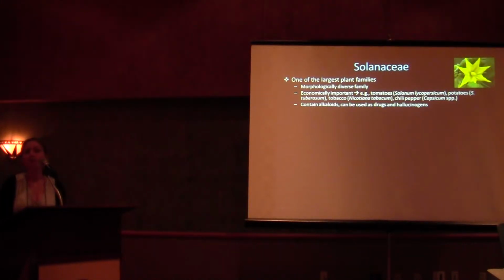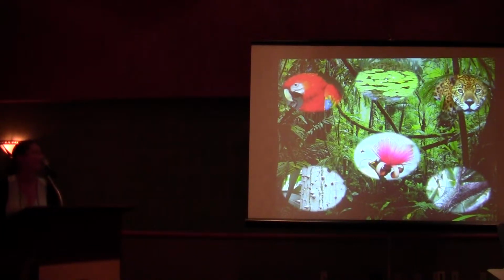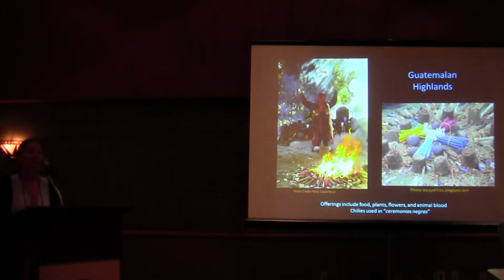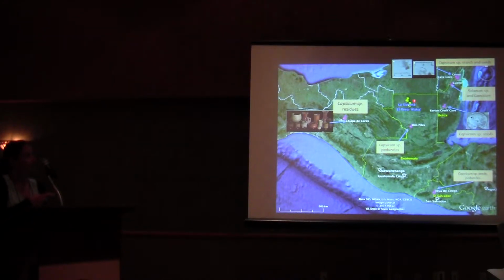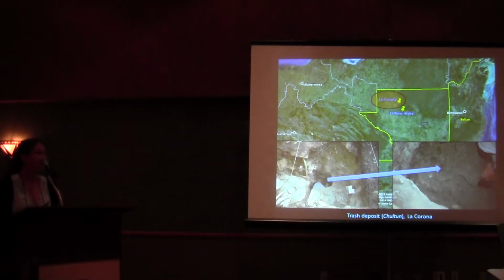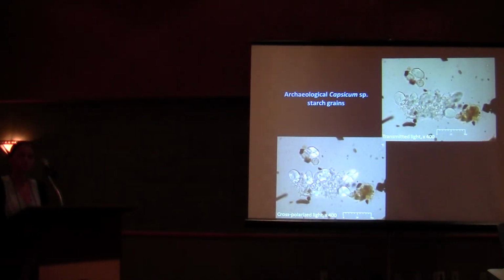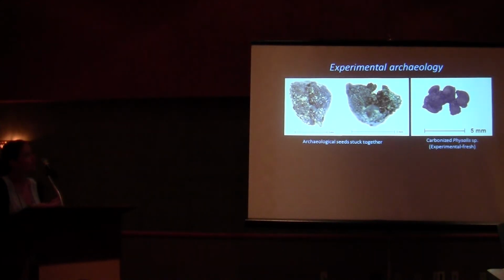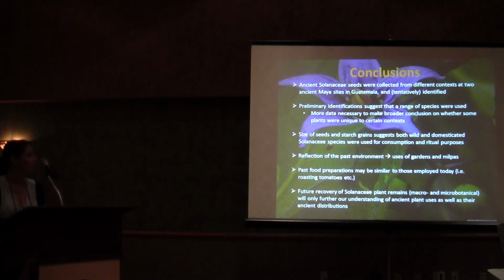Ethnobotany of the weed vegetation of Chol farmers in the Candelaria region of Campeche, Mexico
This is a presentation at the joint meeting of the Society for Economic Botany and Society of Ethnobiology: "The Energy of People, Places, and Life". Cherokee, NC.  May 11-14, 2014.

Chol Maya, immigrants from other parts of Campeche and Chiapas, live in several settlements in the Candelaria, Campeche, region. As part of a study comparing pasture and maize field vegetation of these farmers, we documented the proportions of useful plants in these two vegetation types, and the knowledge of the farmers. We sampled the vegetation in 12 pairs (maize/pasture) of study plots in 4 settlements. The 13 owners of these plots and 1 key informant in each village were interviewed - all men over 30, and Chol speakers, except for one Mennonite. We found no significant differences in proportions of useful plants between vegetation types. Knowledge of plants was distributed relatively evenly, with no or weak relationships to education, age, origin, and rurality of the farmer or to plant life form or showy plant traits. The strongest relationship was between the number of total species/Chol names and uses known.